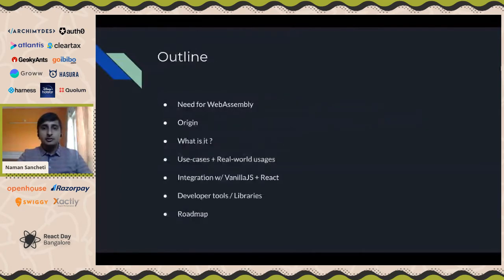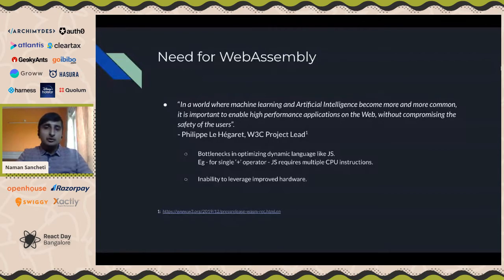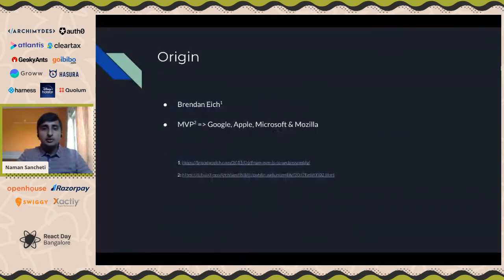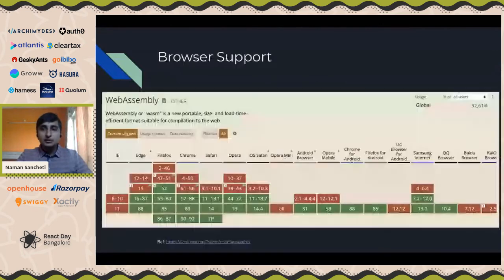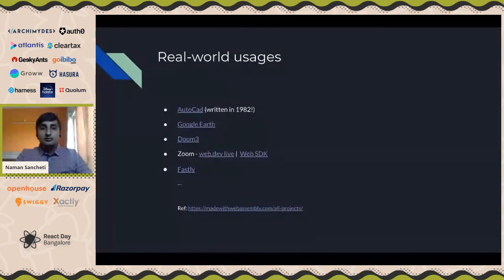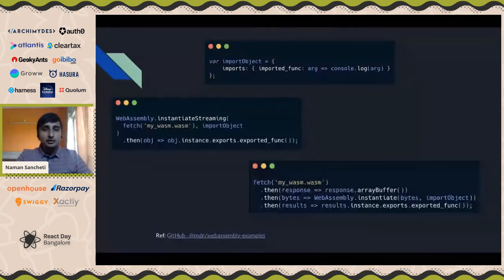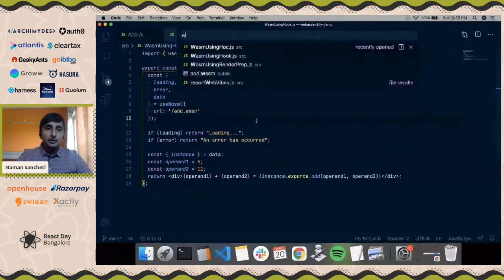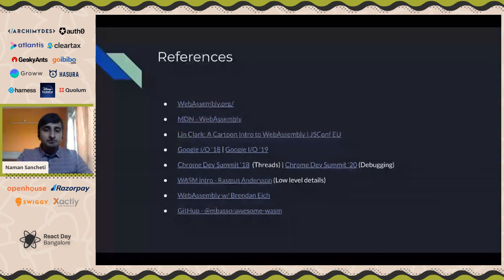WebAssembly: Re-defining capabilities of the Web by Naman Sancheti